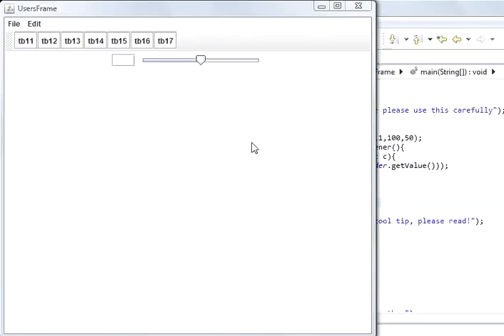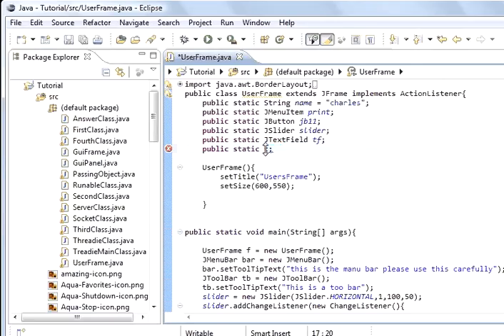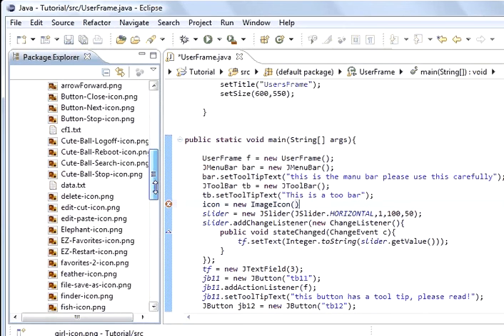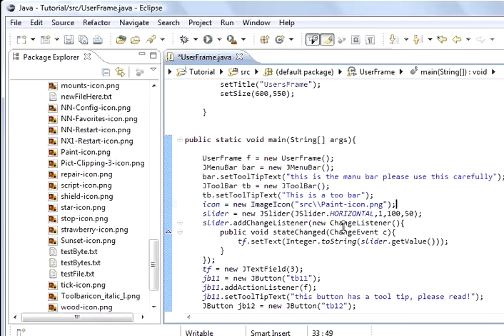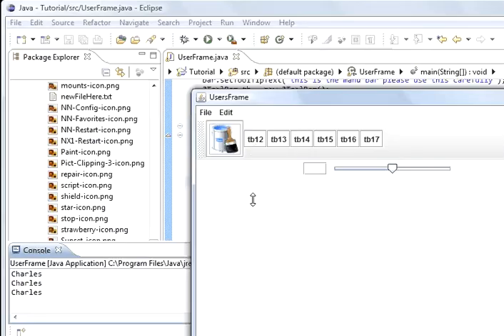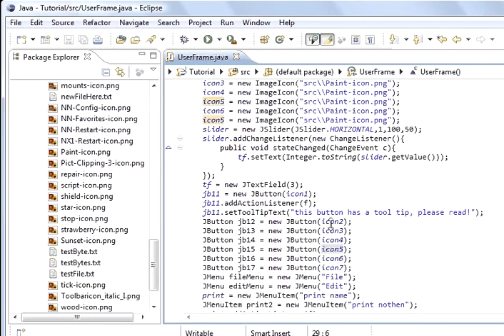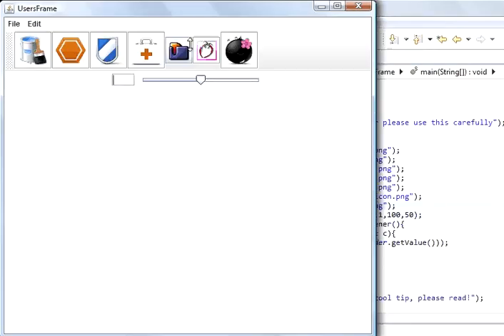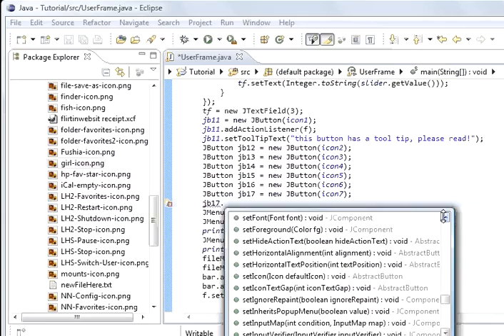Java programming Lesson 70 GUI : Toolbar ImageIcons Part 1